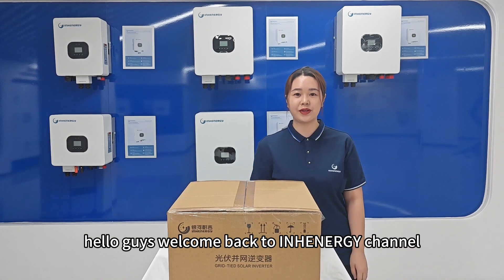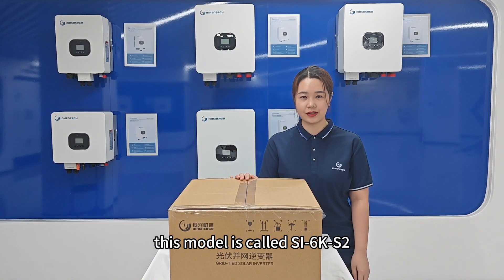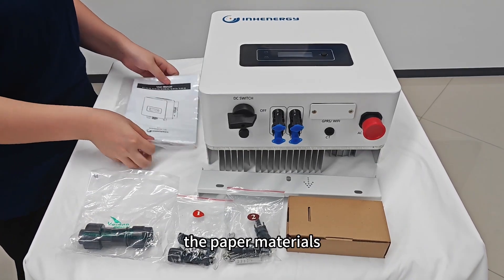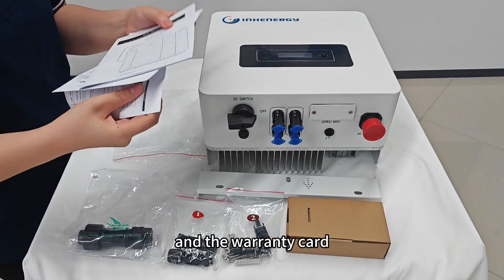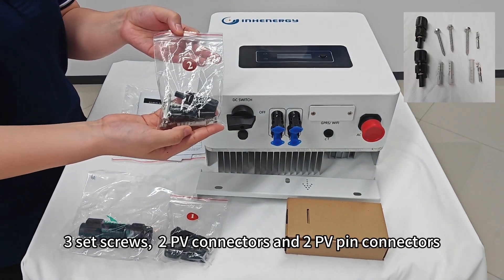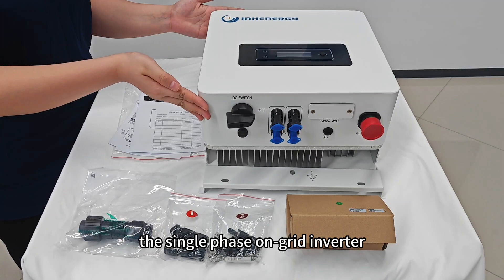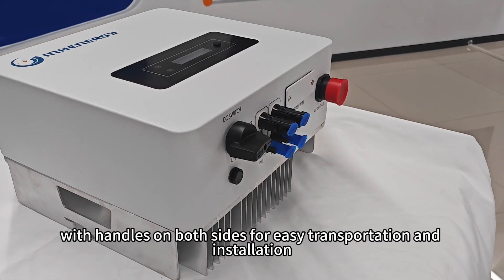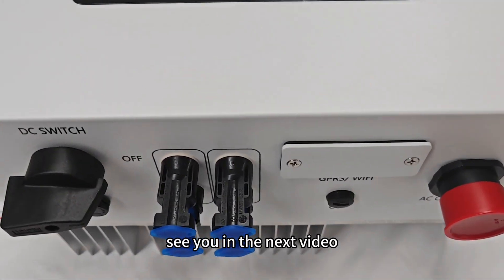Single Phase On grid Solar Inverter Unboxing - SI-6K-SL - INHENERGY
Curious to see what's inside? Witness the magic as we unveil the future of solar energy. ⚡🔓🌞